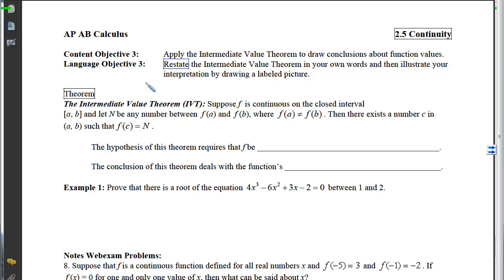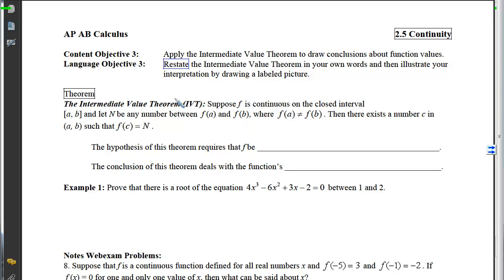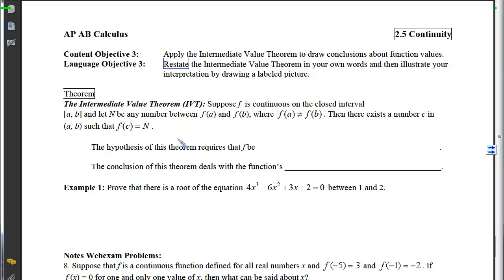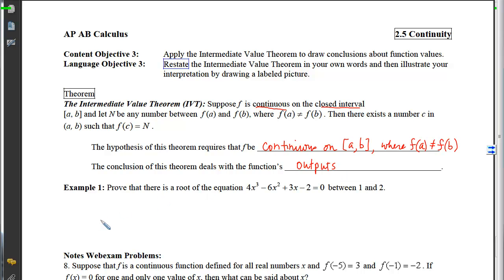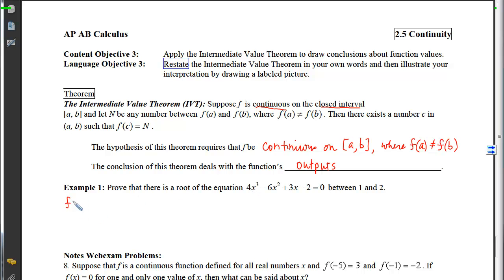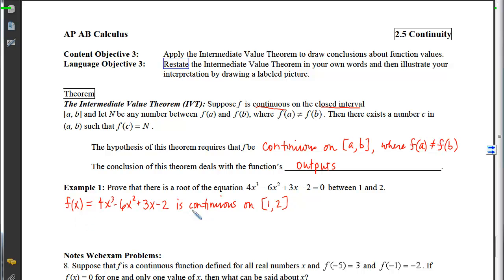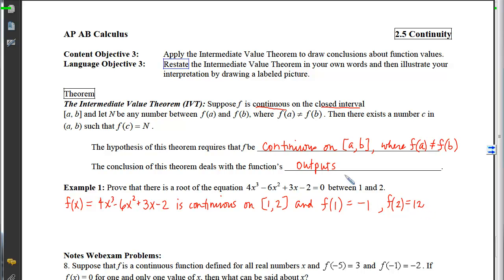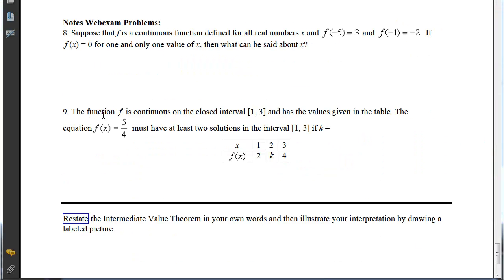2.05.03_Notes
2.05.03_Notes Objective 3: Apply the Intermediate Value Theorem to draw conclusions about function values